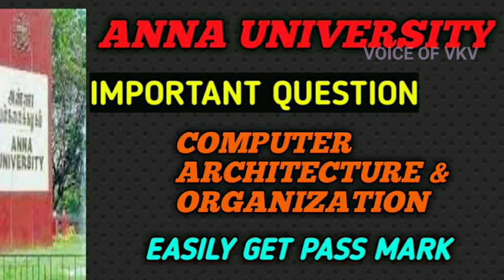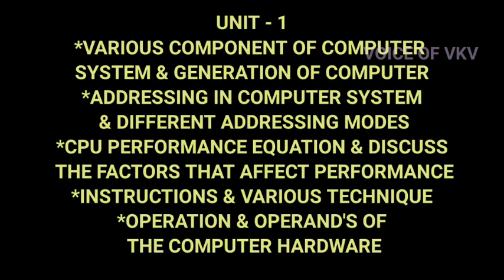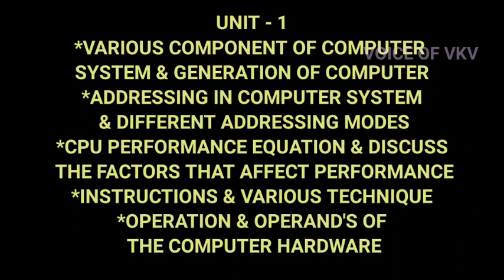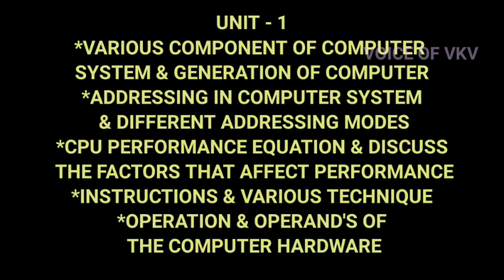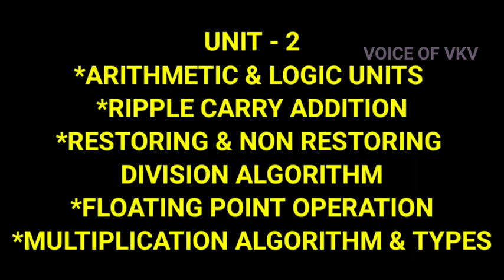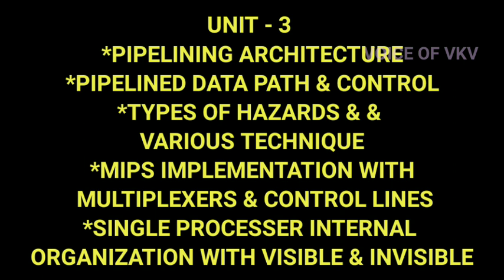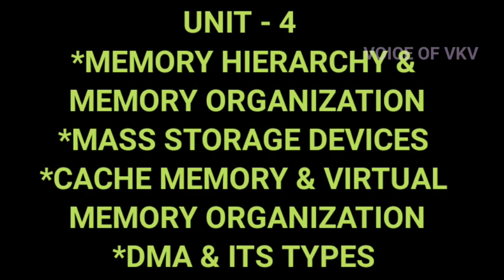EC8552 COMPUTER ARCHITECTURE & ORGANIZATION IMPORTANT QUESTION - ANNA UNIVERSITY